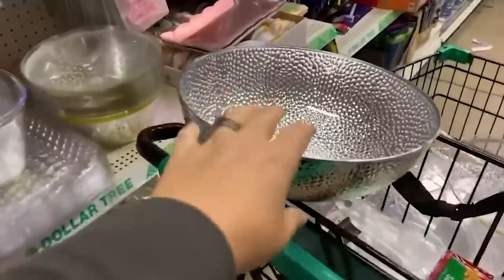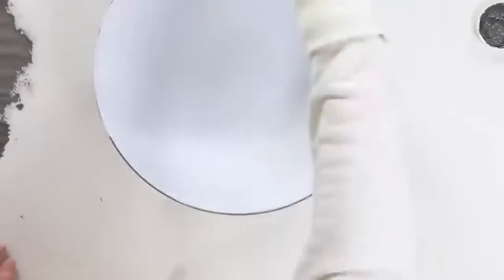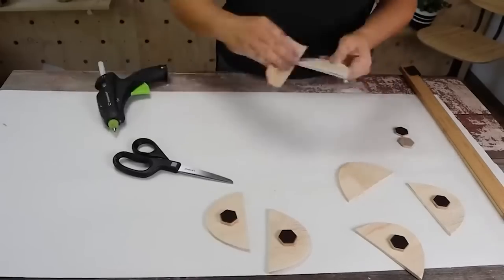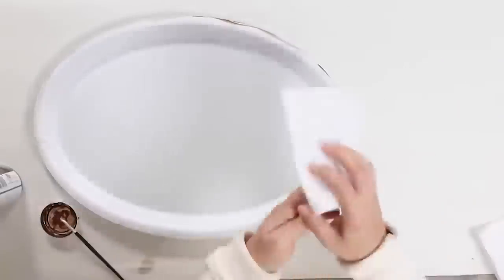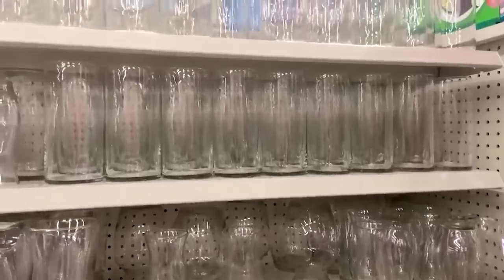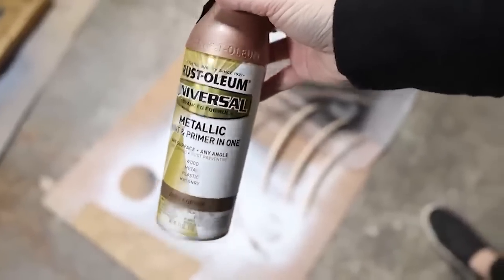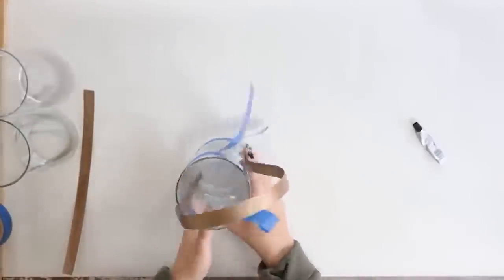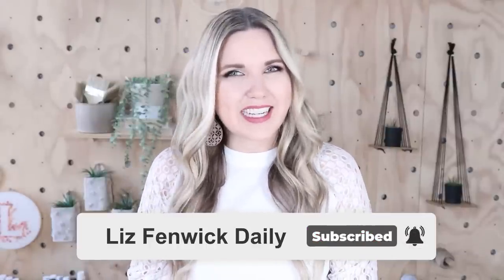Recreating Pottery Barn Decor